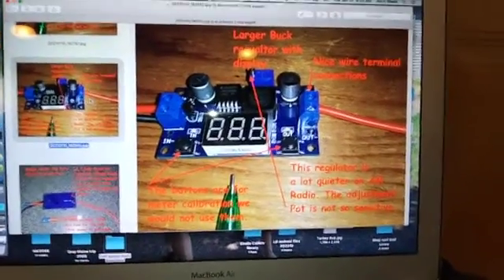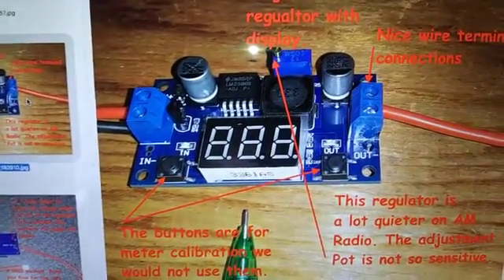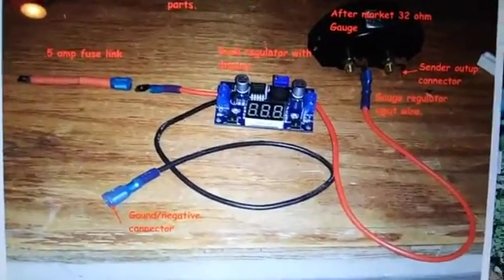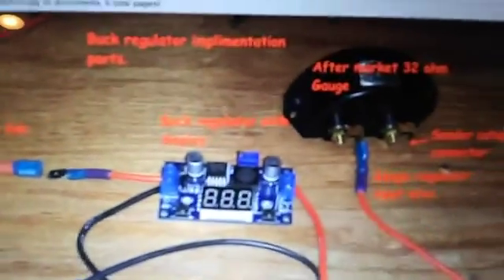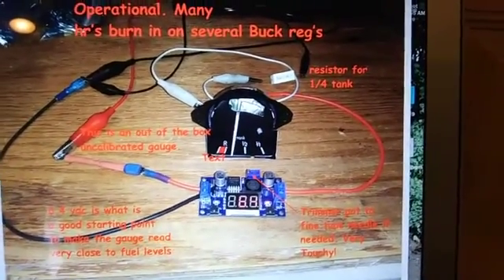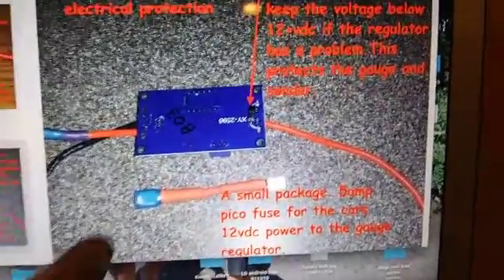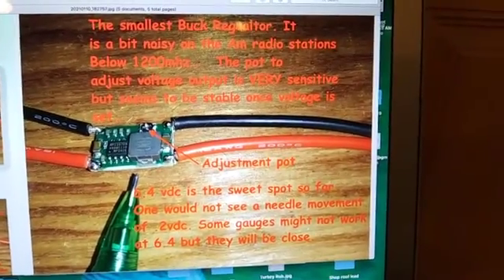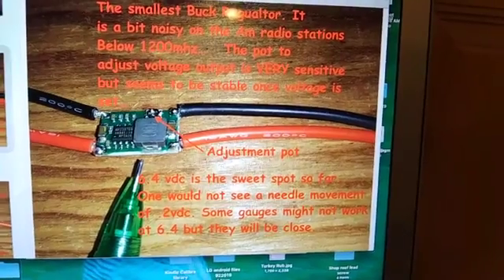Buck reg introduction. Showing operation and hook up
This video is for information.  I am not a manufacturer and will not produce this product.  I am in hopes that the Vendors will press the Gauge MFG to fix the gauge.  Or provide something similar to solve this issue.
This gauge regulator applies to buses, Gia's, Beetles std and SB, Things that use the electronic gauge.

Doing this project without knowing electronics and soldering is not recommended.  Damage to your car could occur.

Finalized wiring, showing protection devices for over current/voltage.  I assembled the pico fuse package...  .5 amps/500ma and installed the 7.5v 5watt zener diode for voltage output protection.  I used very flexible wire with high strand count and a silicon based insulation.

Caution:
The voltage adjustment potentiomenter/screw is a 30 turn potentiometer   Turing the screw 20 turns CCW will drop the output voltage into  safe voltage to start adjusting!  Bench adjustment should be done before installing...  Set the output voltage for 6.4vdc.  You can use a 9vdc battery for input voltage to set the output voltage.

All buck regulators come from the factory set to high voltage output.  Adjusting the voltage down to around 2-4 volts before adding the 7.5 volt 5 watt Zener diode is required, if you do not the zener and the regulator will fry.  If you have already put the pico fuse on the fuse will blow protecting the Zener. The aftermarket gauges have 32-35 ohms...  The set voltage of the Buck regulator seems to work best around 6.4vdc.